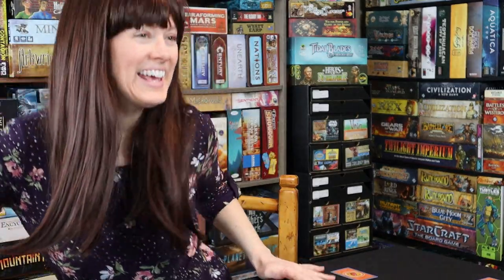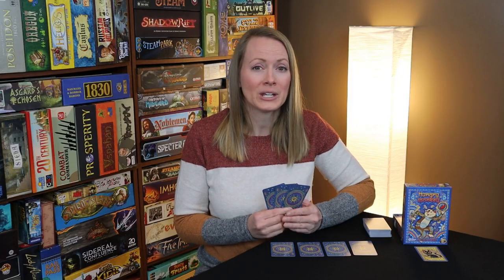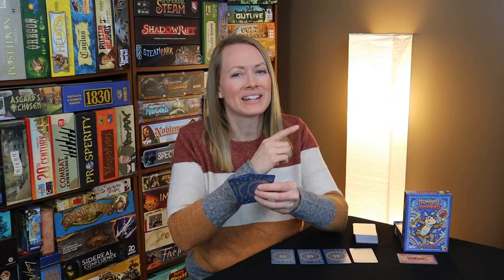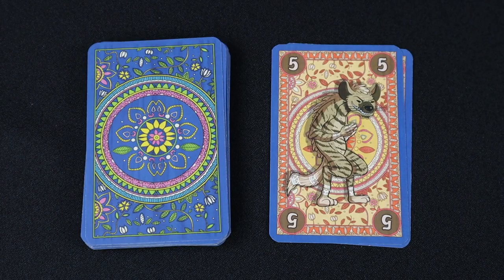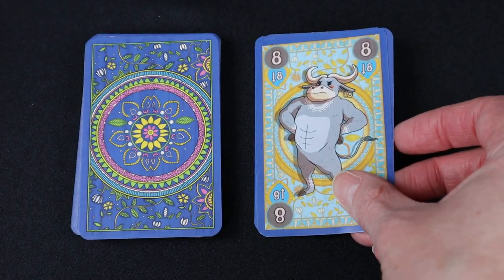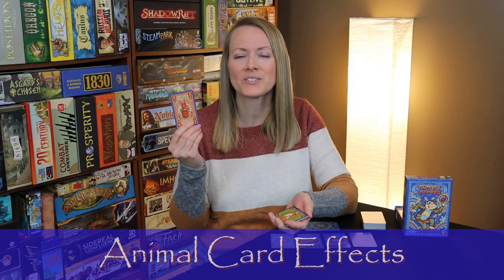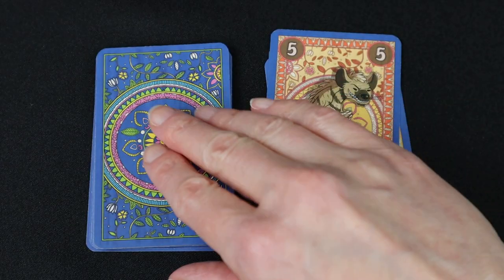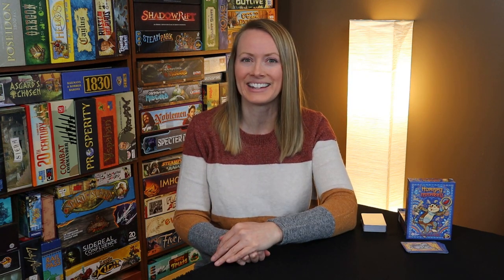How to play HUNGRY MONKEY - Extended Version (English)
Hungry Monkey is a card game where the goal is to get rid of your hand cards and collect beans. Hungry Monkey is a card game based on the traditional card game Palace. In Hungry Monkey, some of the cards have effects to manipulate your hidden row.

You have animal cards both in hand and in a face-down row. You must be the first to play all your cards, first from your hand and then from your card row. If you want to play multiple games you keep track of the scoring with Bean cards. The player with the most beans at the end of the last game wins. In Hungry Monkey you have to play cards with the same or a higher number. You can trigger an effect with a powerful animal.

Age: 8 or older
Play time: 15 min
Players: 2–6
Author: Erik Andersson Sundén
Illustration: Sushrita Bhattacharjee
Language: English
Release: 2022

►► Follow HeidelBÄR Games on all your social media channels◄◄

► Find out more about HUNGRY MONKEY...

0:00 - Introduction
0:35 - How to Win
1:21 - Game Setup
2:17 - Game Overview
3:09 - Basic Principle of Hungry Monkey: Play Valid Card(s)
4:59 - Additional Rules: Trigger an Effect
6:00 - Additional Rules: Trigger a Gang of Four
6:46 - Animal Card Effects
7:56 - Revealing the Bad Kitty: Nearing Game End
8:39 - End of Round: Award Bean Cards
9:08 - Starting the Next Round